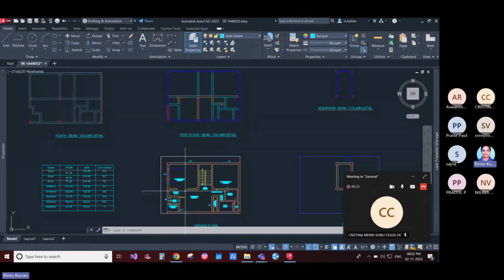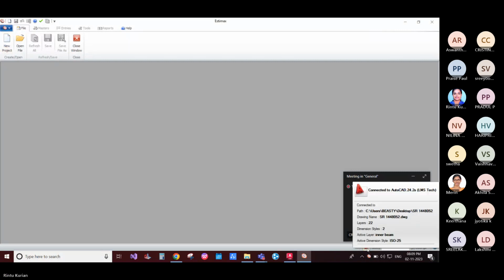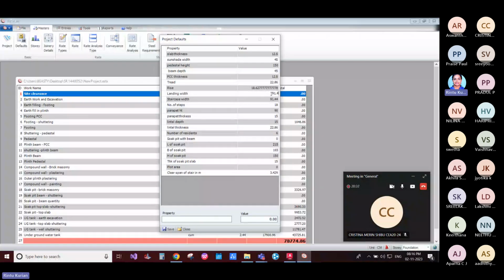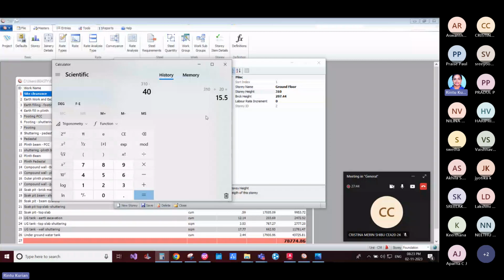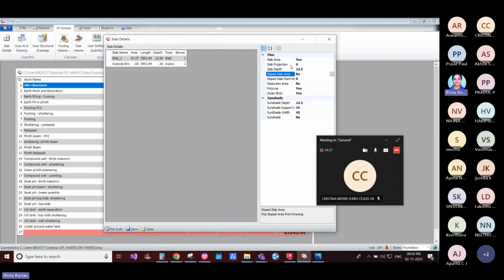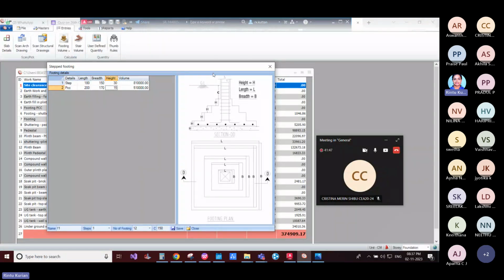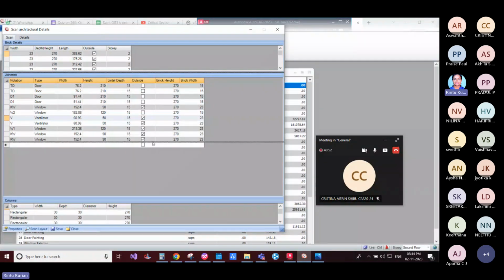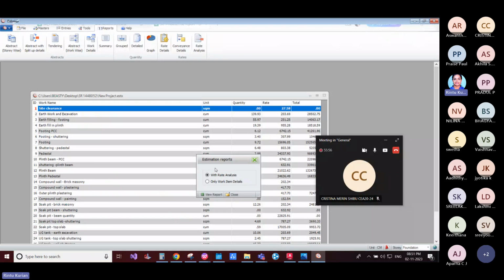Xbuild Xposure_Meeting 37 | Estimation using Estimax | S&R CONSULTANTS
Meeting 37

How to do estimation using Estimax software